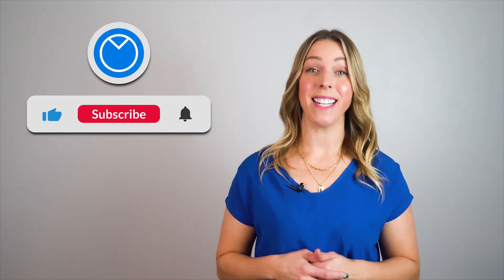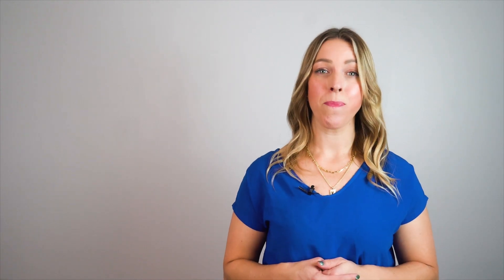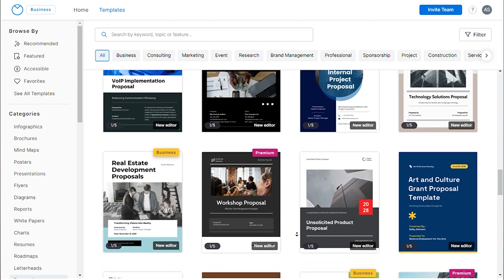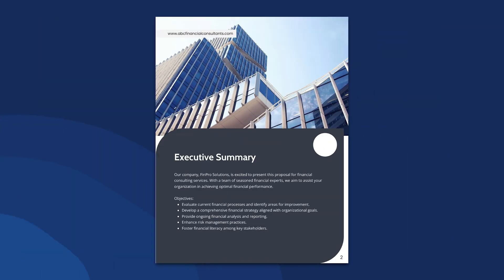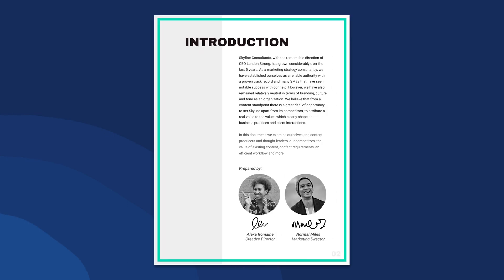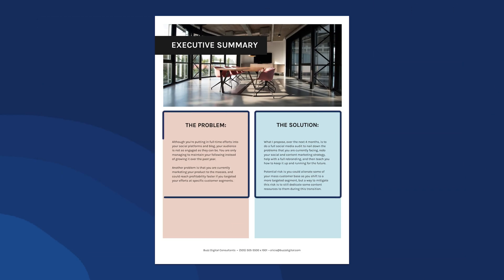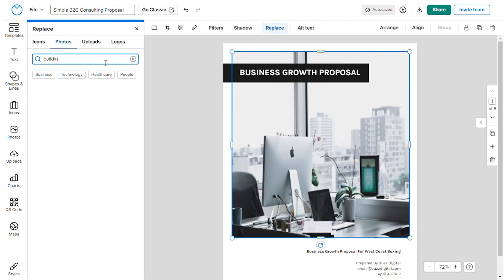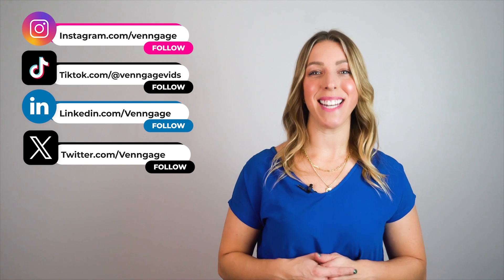Create Consulting Proposals Using These Free Templates [STEP BY STEP GUIDE]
In this video, we'll guide you through the process of creating a effective Consulting Proposal using Venngage, a versatile design tool that offers comprehensive options to seamlessly incorporate your branding elements into their stunning infographic templates.

Time Stamps
00:00 – Intro
00:27 – What is a Consulting Proposal?
01:30 – Consulting Proposal Examples
03:29 – Design Your Consulting Proposal With Venngage